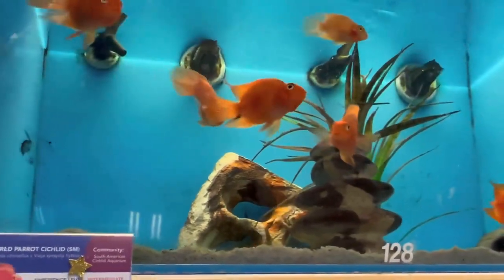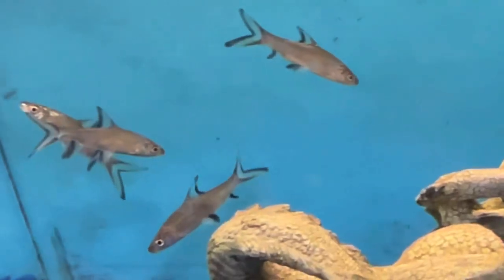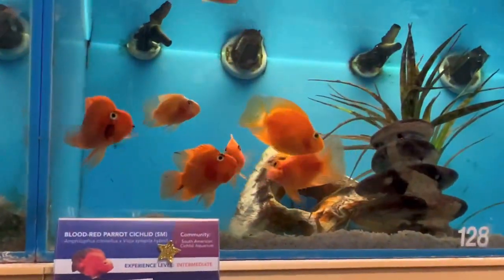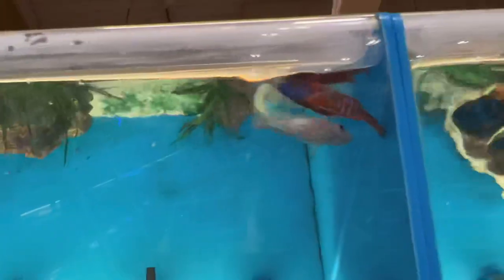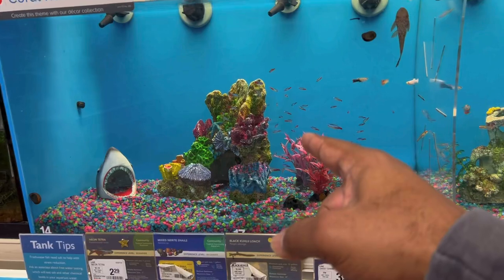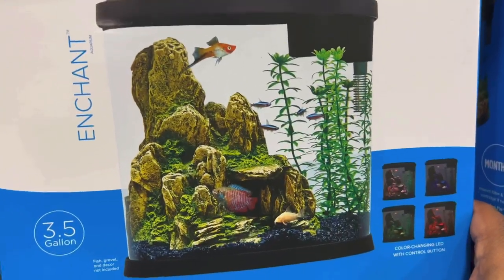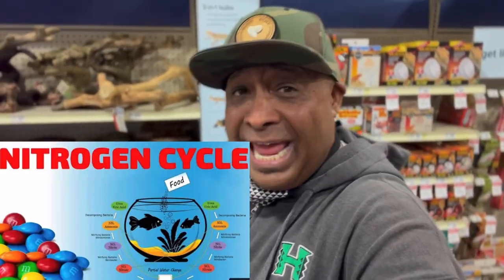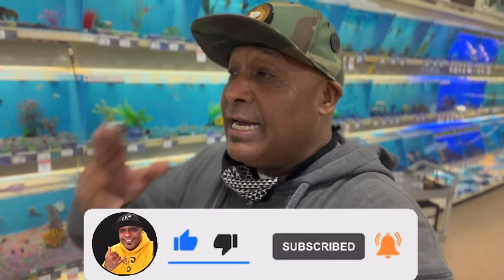COMMON FISH TANK MISTAKES MADE AT PETSMART!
HYGGER/AQQA

PETSMART LINCOLN CA.
920 Groveland Ln.

Ha Y N Fish Keeper MERCH
COMING SOON!!

Don’t forget to.
MUSIC
Outro